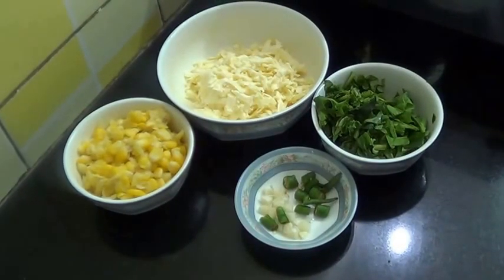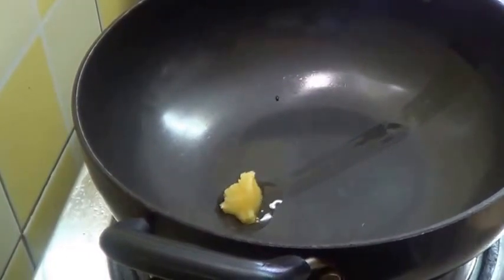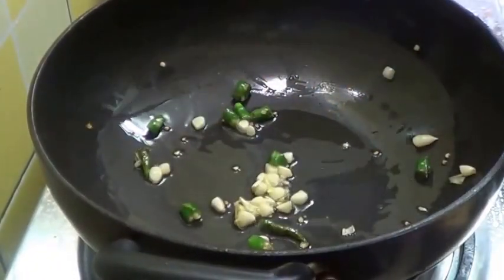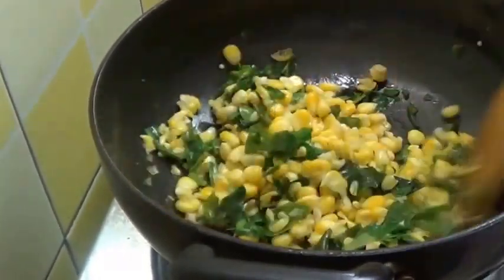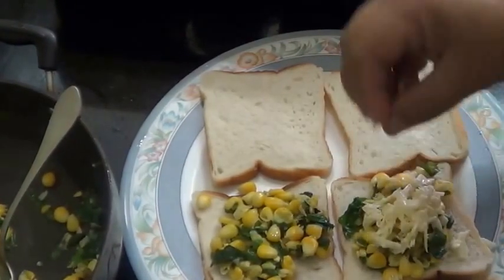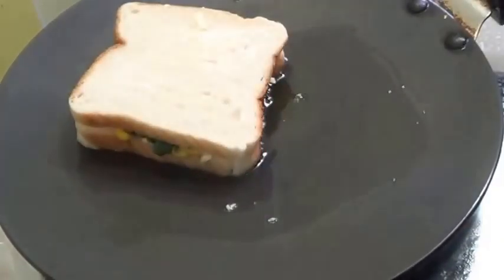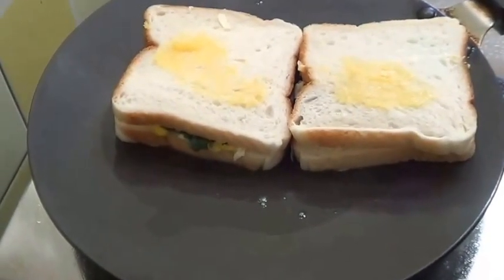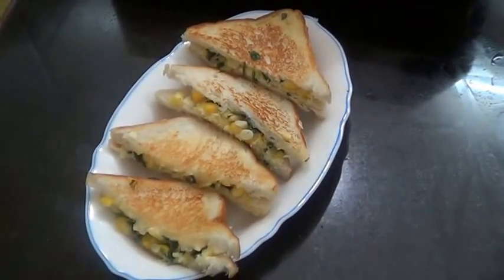Easy & Cheesy Spinach Corn Toast